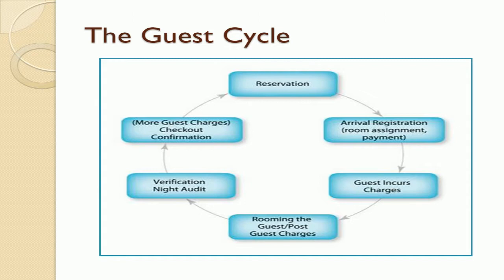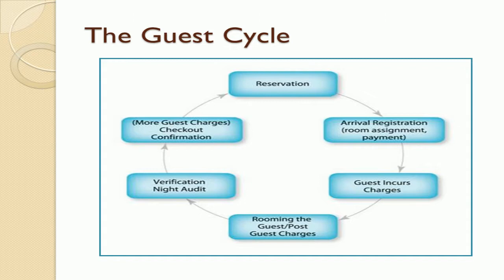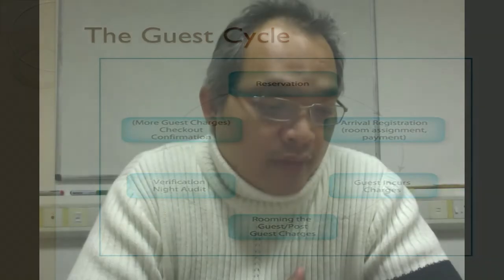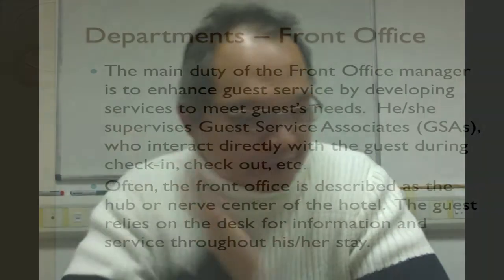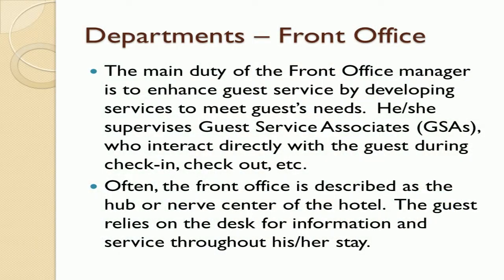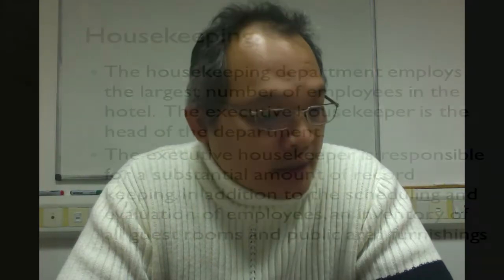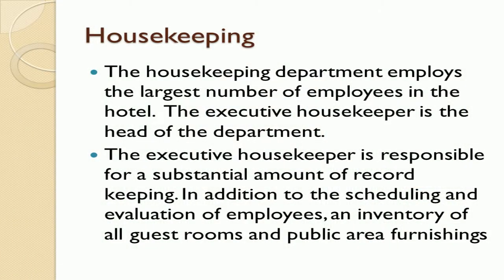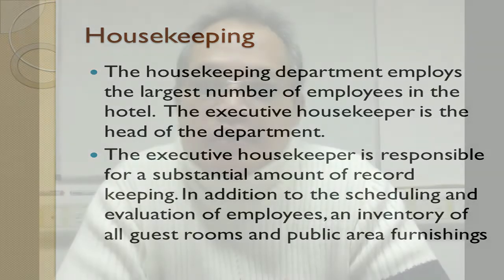Introduction to Accommodation and FB Operations week3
Ringkar Situmorang is presenting the course which will develop your basic understanding of hospitality as general or specifically discussing of its instruments.  Accommodation and Food & Beverage Operation is some of the important tools in tourism development. You will gain a wider understanding of what are the functions of each by knowing how these two are managed to provide services to customer. In this course, you also can see some other elements which are connected to accommodation and restaurant and also share a big part in tourism.